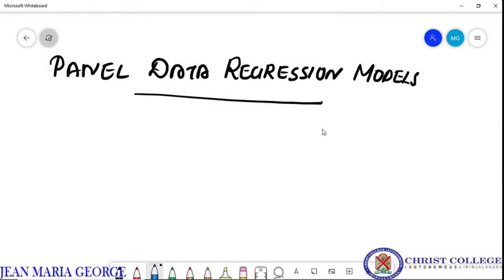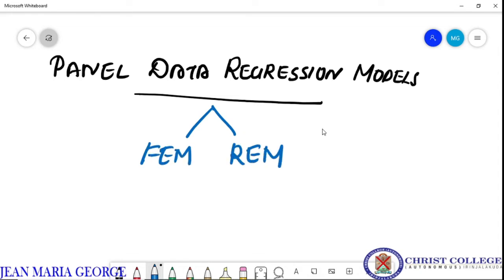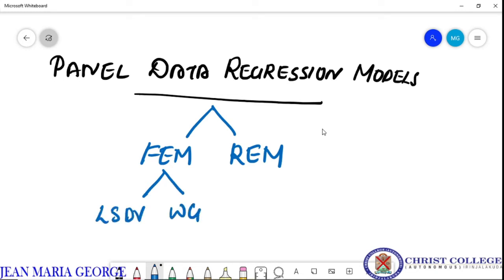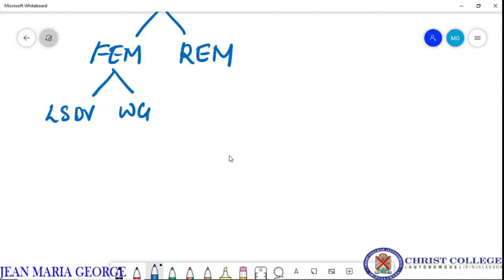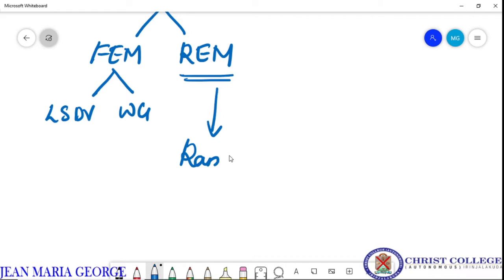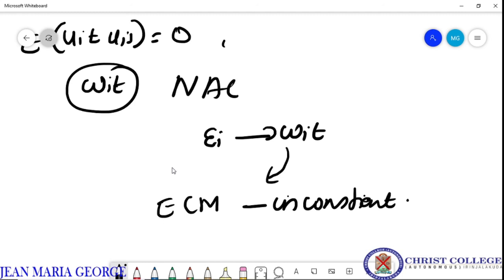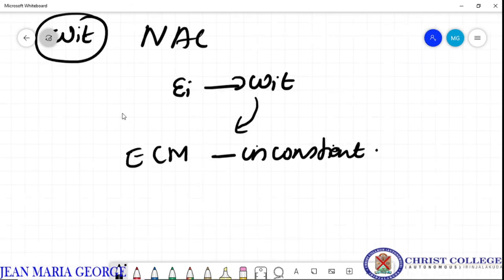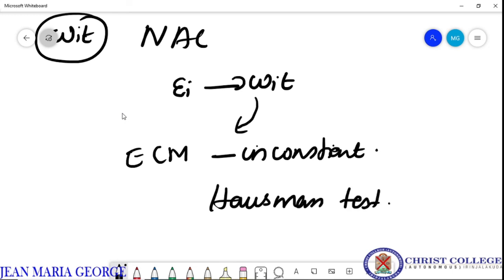Random Effect Model (REM)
Panel Data Regression Models